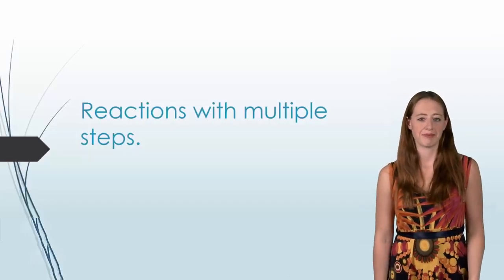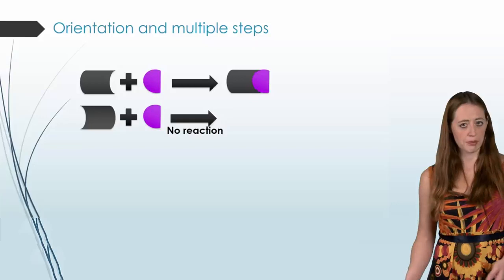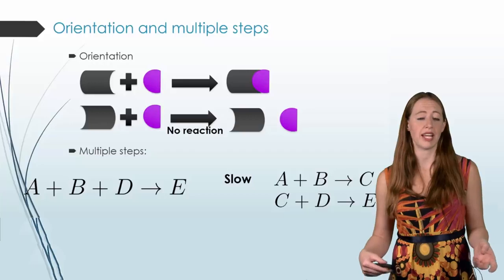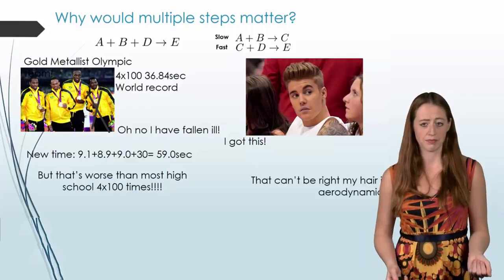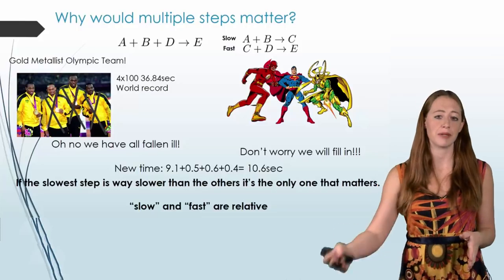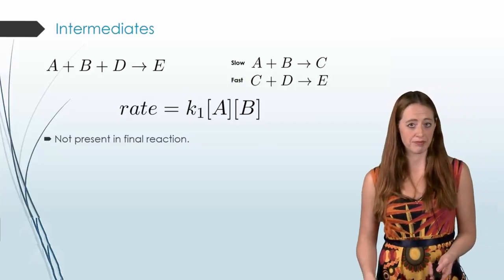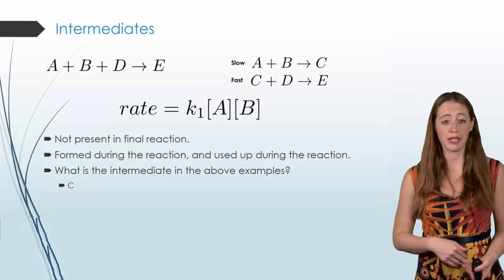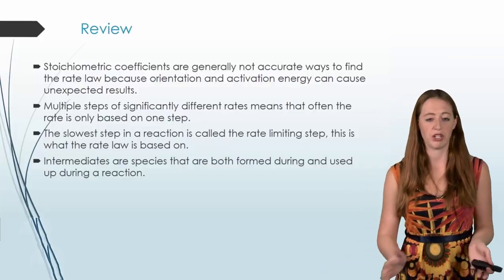Reactions with Multiple Steps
In this video we will introduce the concept of mechanisms and how reactions can proceed through various steps in order to reach the final products. This will introduce another way of writing rate laws.